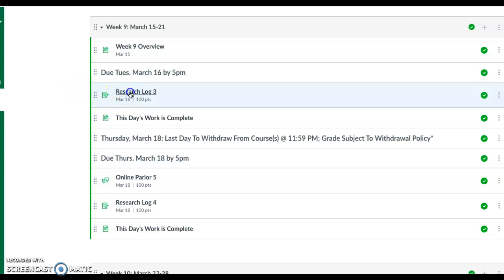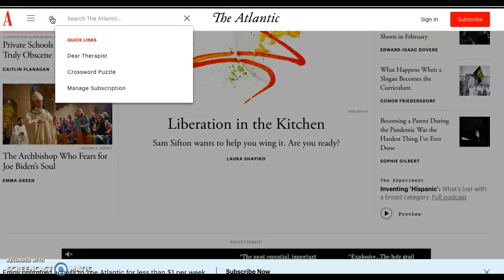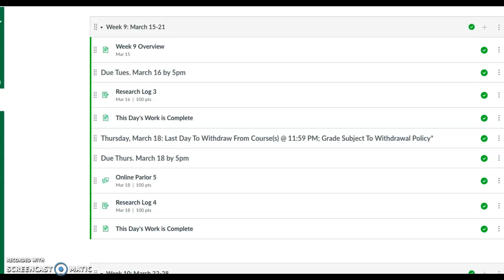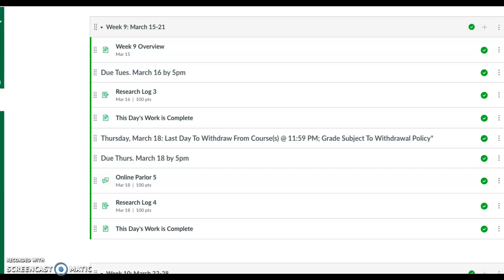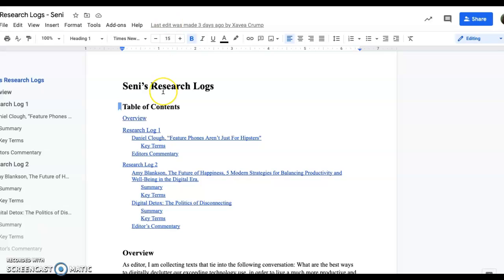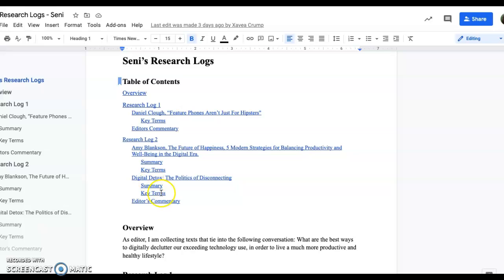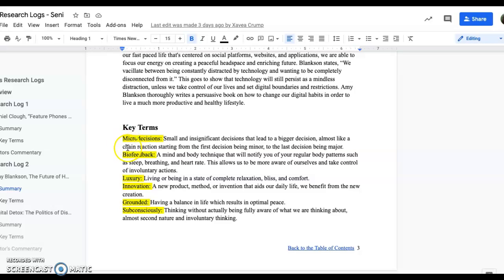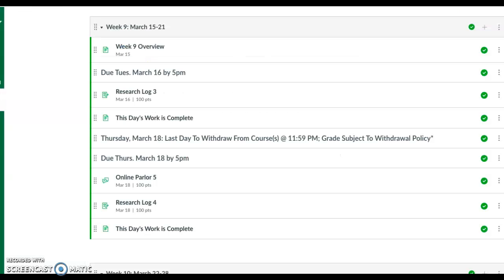Week 9 Overview (Spring 2021)